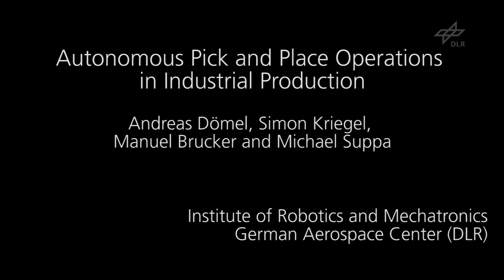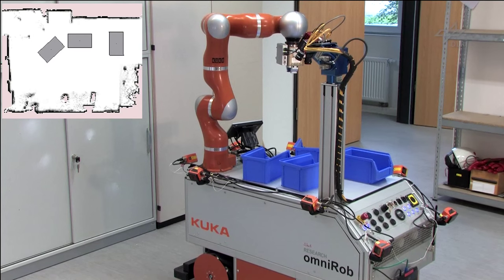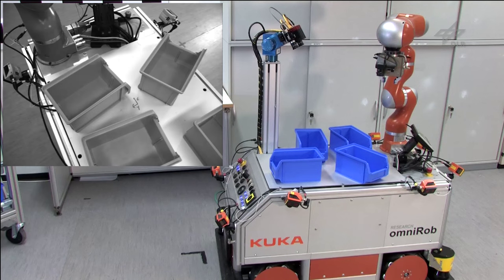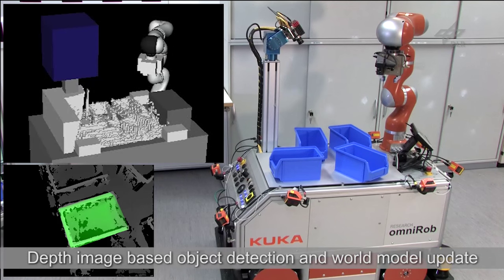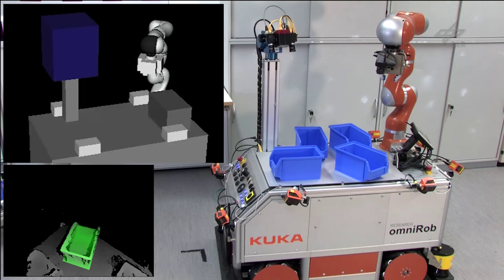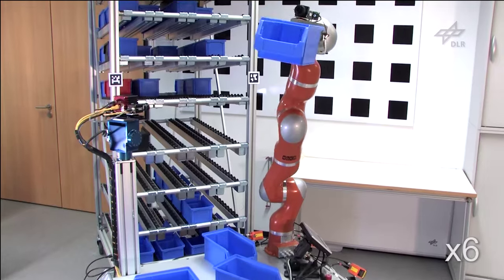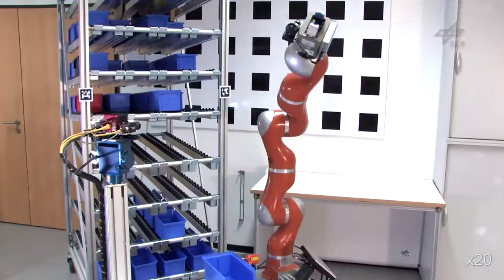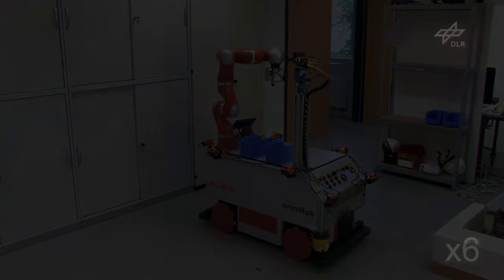Autonomous Pick and Place Operations in Industrial Production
Pick and place applications are very common in industrial environments. Autonomous execution of this task is desirable, as it is simple and repetitive for a human. At DLR, we employ a mobile robot containing a light weight robot (LWR) arm, a pan-tilt unit (PTU) and a multitude of sensors. In this video, we demonstrate the fundamental abilities of the mobile manipulator needed to carry out an exemplary task fully autonomously. Based on a 2D map, which has to be recorded beforehand, the robot is able to navigate from the warehouse to the production site and vice versa. Due to the fact that the shelves are movable, exact positions cannot be taught. Therefore, the robot has to ﬁnd the exact relative position to the shelf with its sensor equipment. Using object recognition, environment modeling and path planning the robot is enabled to fully autonomously place ﬁlled SLCs into the shelve and retrieve empty ones. At the warehouse, the robot is unloaded and loaded manually by a worker.